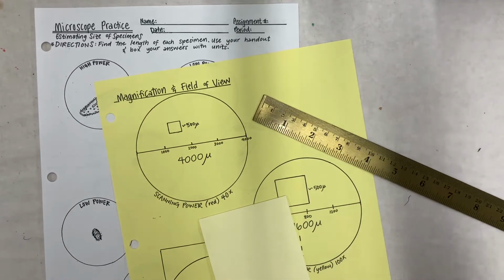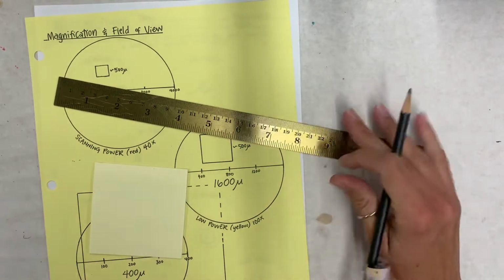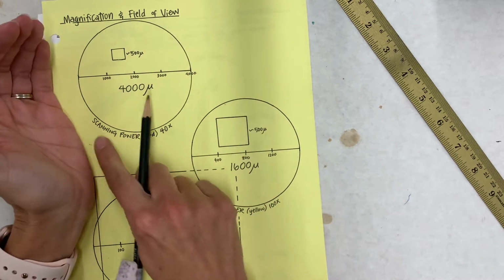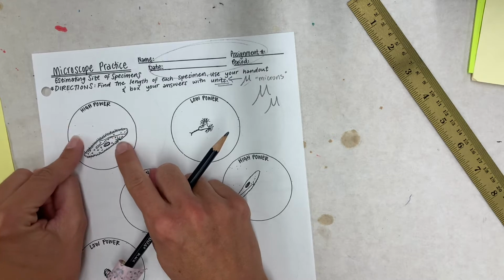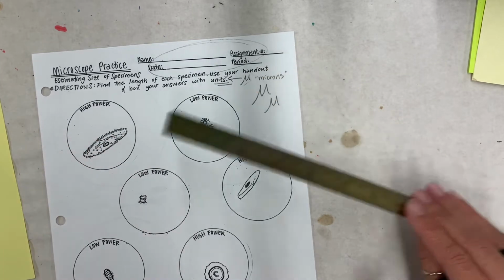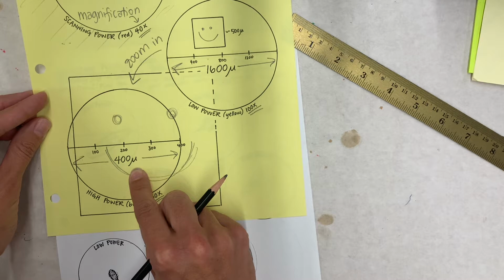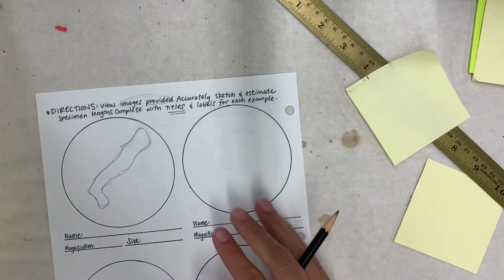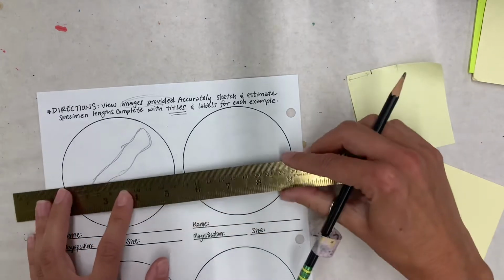Magnification & Field of View - Microscope Practice